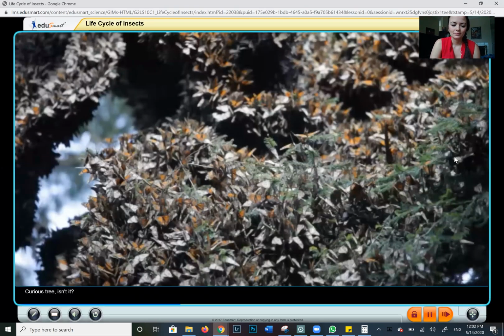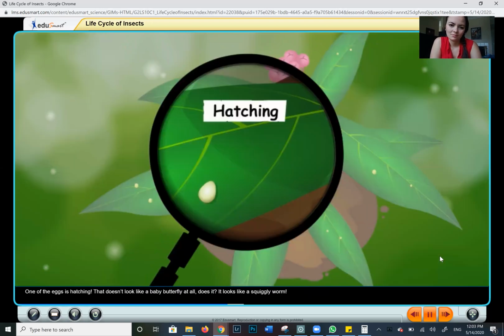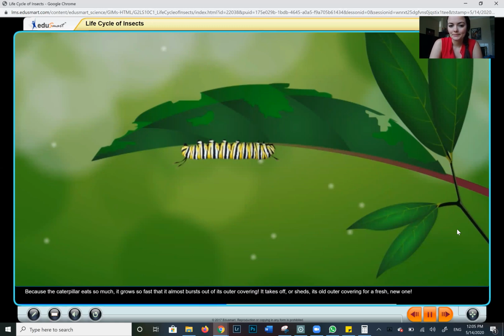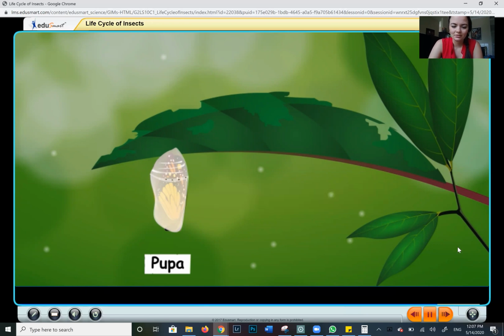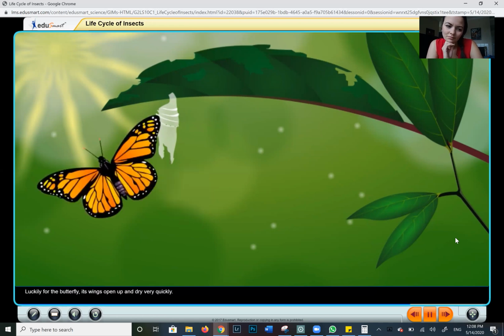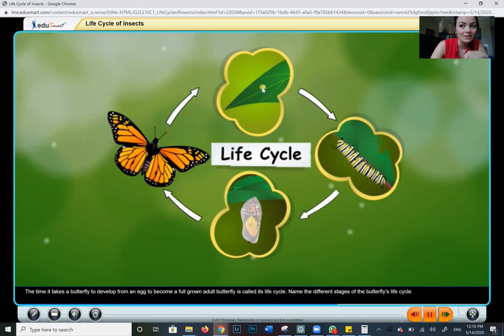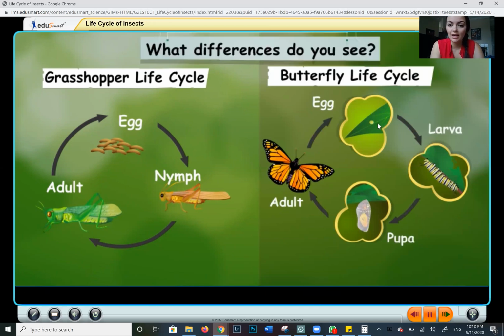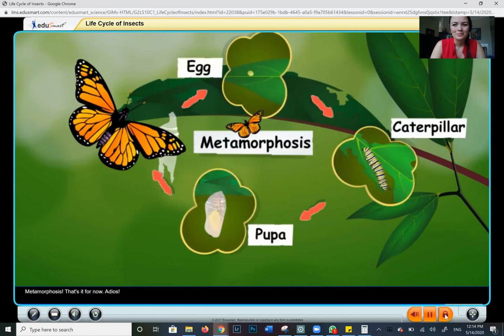Insect Life Cycles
Watch the video on Insect Life Cycles and then complete the actives on Schoology,